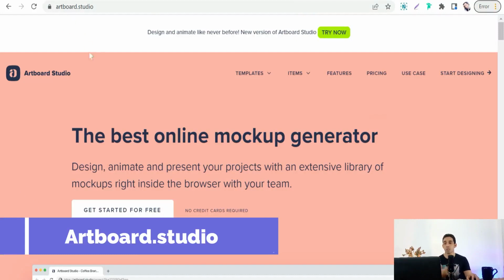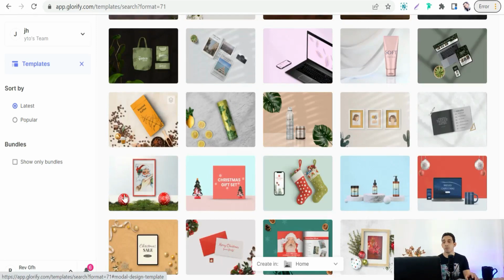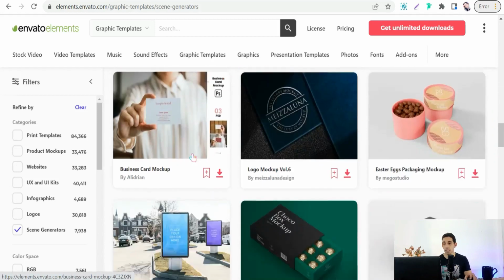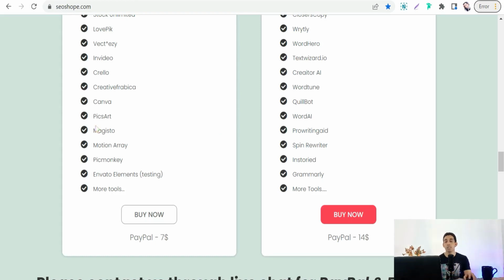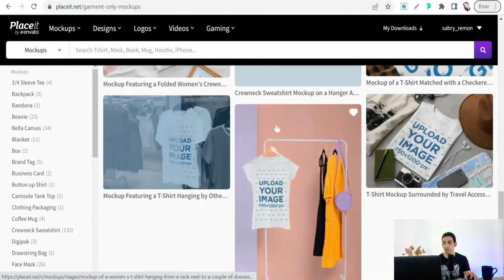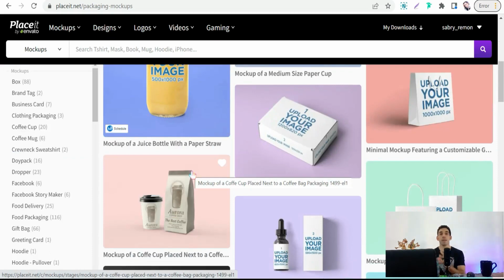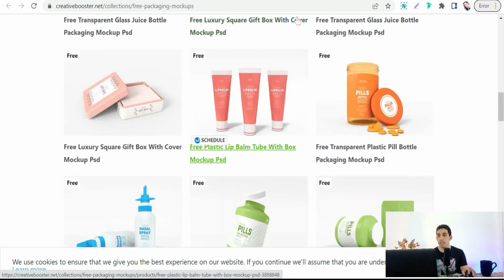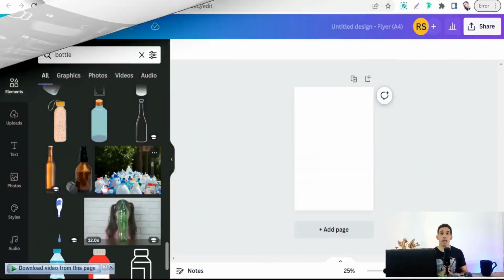Amazing Mockup Scene Creators to Promote Your Products on Social Media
. Do you know what the Mockup Scene generators are? Websites that enable you to get free and attractive mockups to promote your print on demand designs and your products professionally on social media to get traffic and sales, free mockup websites you have to know if you are a designer or author, or marketer ..here in this video you will get to know  free mockup scene websites that would blow your mind.